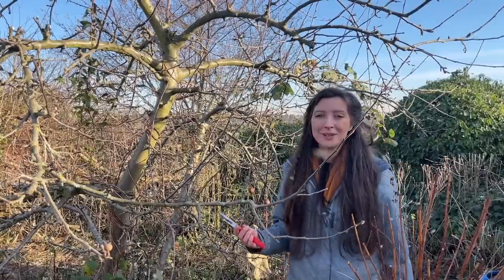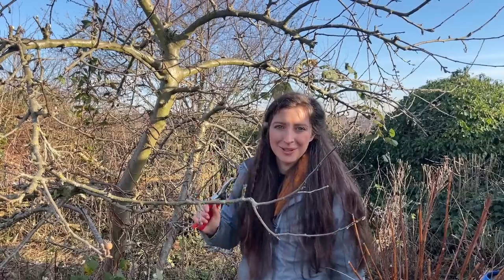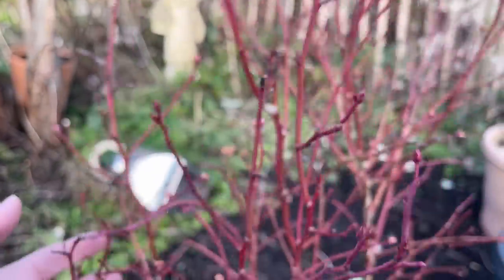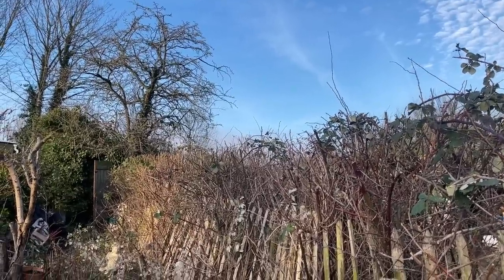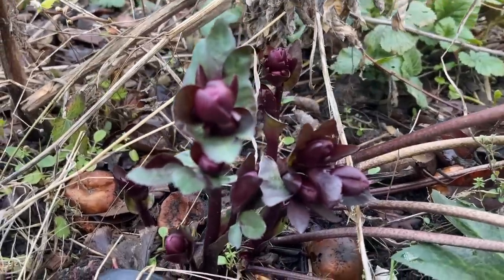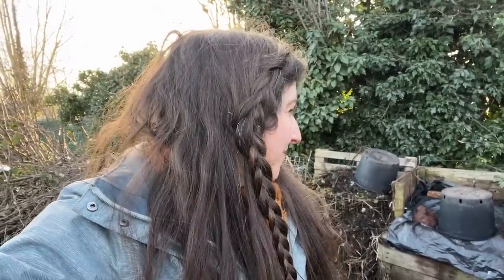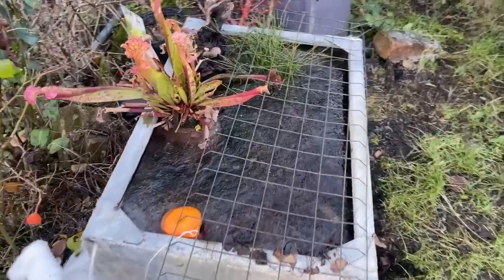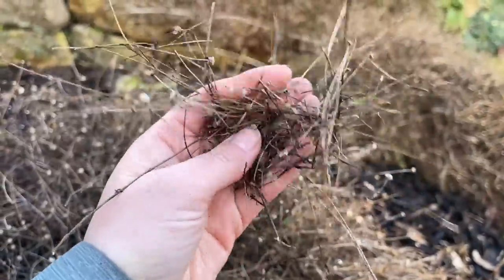January Allotment Garden Update & Tour 2023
It's a new year on the allotment and I've been very busy this month getting everything prepared for another busy growing season.  In this update I talk about all the job's I've completed including hedge trimming, apple tree pruning, mulching my beds and we'll look at my extended composting bins and see black gold inside. I also share a quick technique on how to remove ivy from an established tree without any chemicals.

00:00 Intro
04:22 Tour Begins
05:23 Mulching Blueberry
06:44 Hedges, hellebores, fruit
14:40 Composting
17:12 Removing Ivy from Tree
19:16 Pond, new shrub border, polytunnel
23:30 Outro

'Fractal of Light' by Chris Haugen & 'Where I am From' by Topher Mohr and Alex Elena.